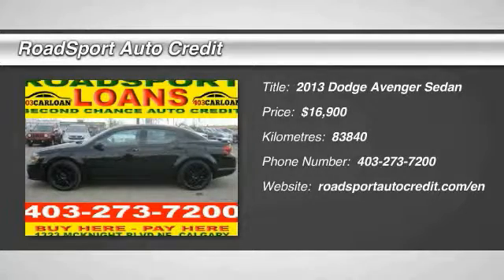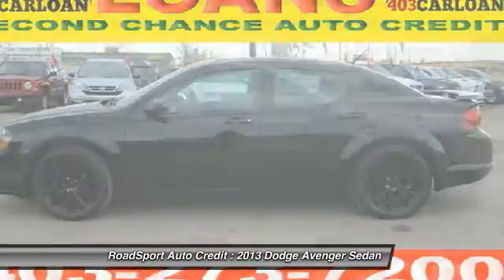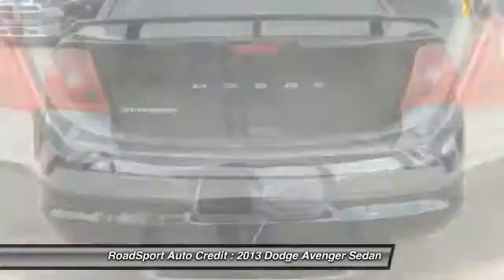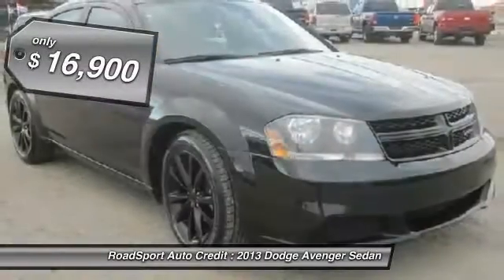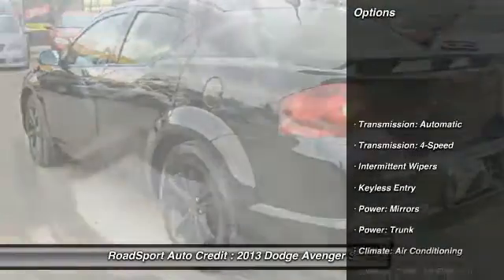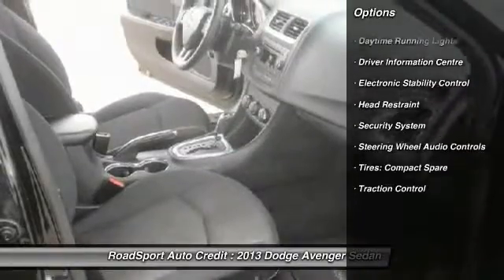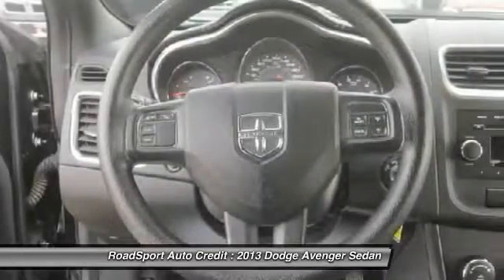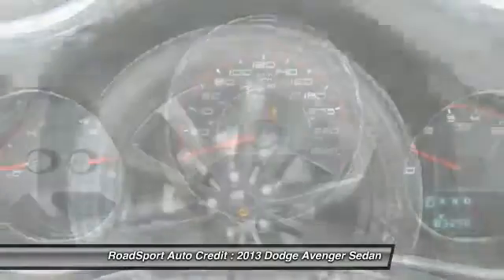2013 Dodge Avenger Calgary, Airdrie, Lethbridge, Medicine Hat, & Red Deer M123516 APPLY NOW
Calgary, Airdrie, Lethbridge, Medicine Hat, & Red Deer
2013 Dodge Avenger

RoadSport Auto Credit
 1734 50 St SE
Calgary Alberta AB T2A

Don't miss this 2013 Dodge. Make a great choice today with this must-have sedan. Learn more about this sedan by contacting the dealership today and own it today.